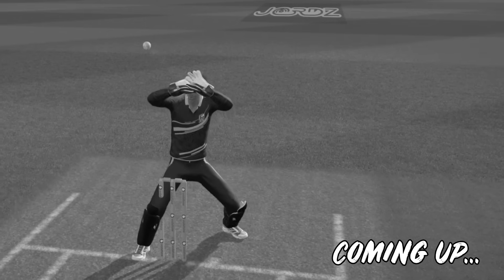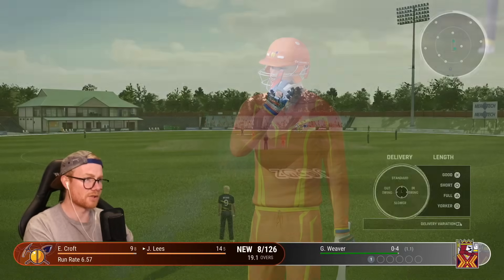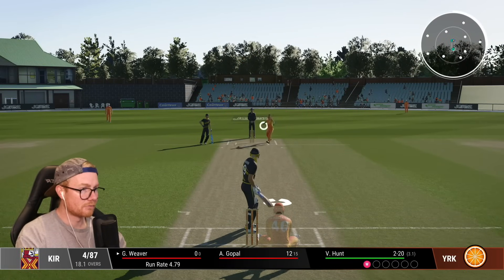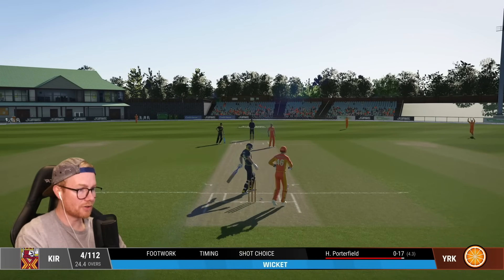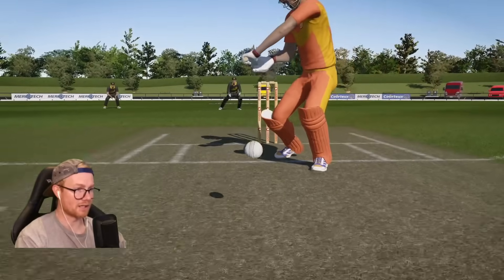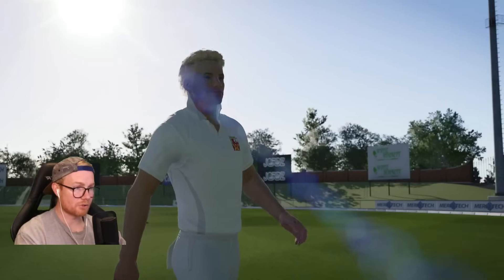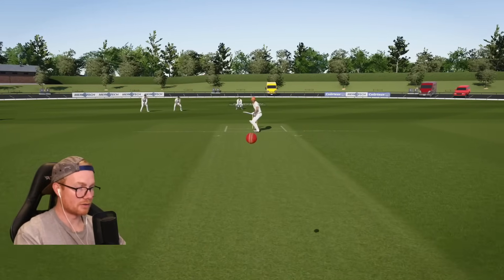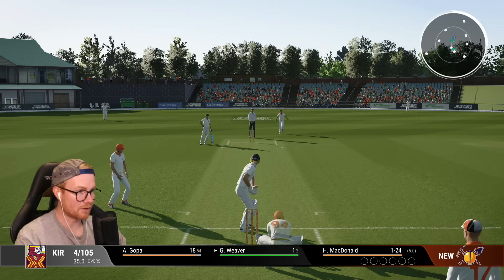CRICKET 24 | CAREER MODE #19 | NEW PATCH, MORE WICKETS!?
Hey team, welcome to the 19th episode of this Cricket 24 career mode! In today's episode we play the new patch and get some cheeky poles. Enjoy! xo

Special thanks to the Elite Scenes members: Elliot Tapai, Rob, Josh Cook and Luke Kelly!